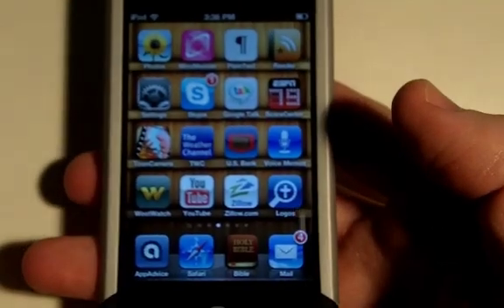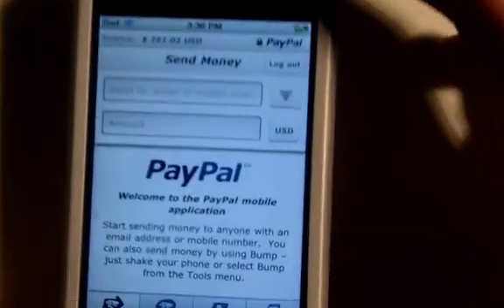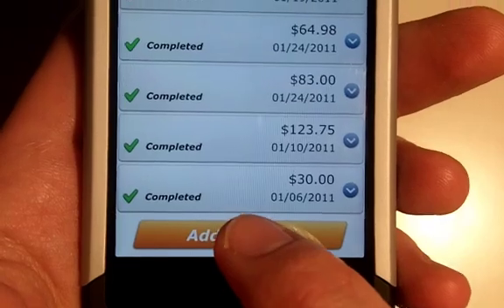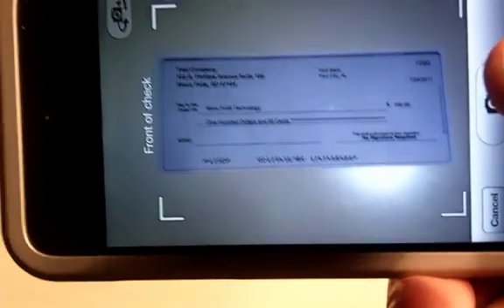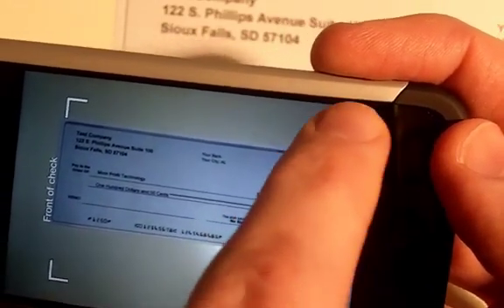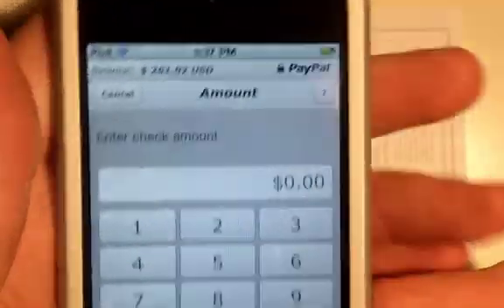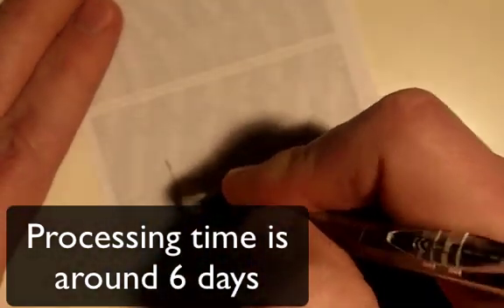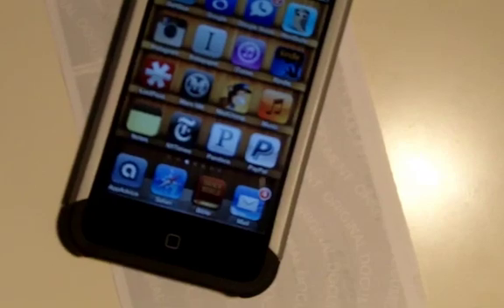Paypal Iphone app to deposit checks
Here's how to use the Paypal iphone app to deposit checks to my Paypal account.